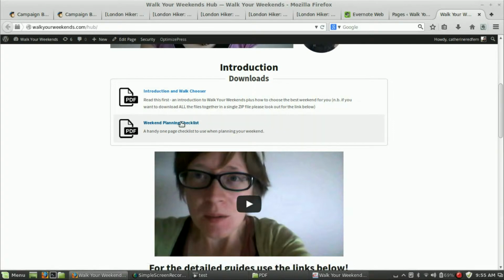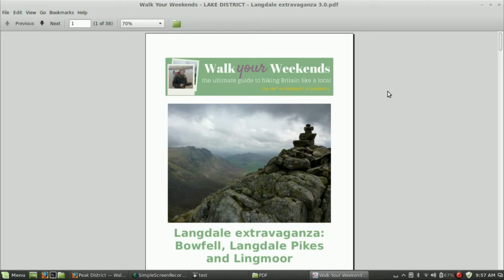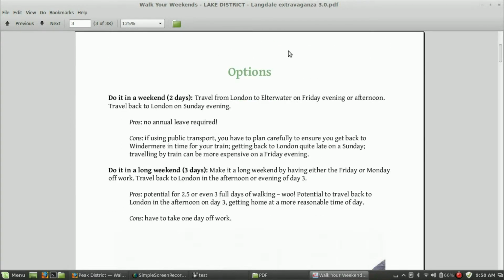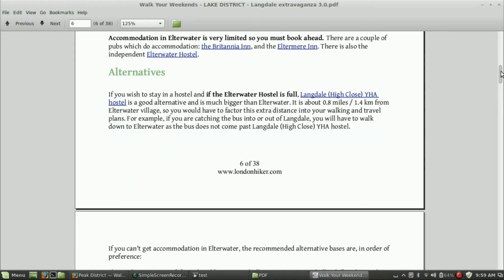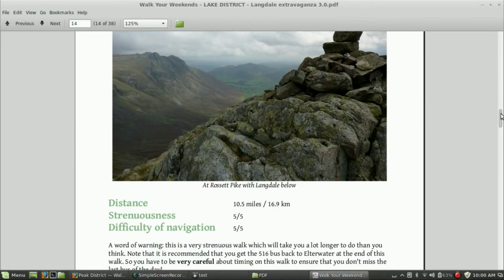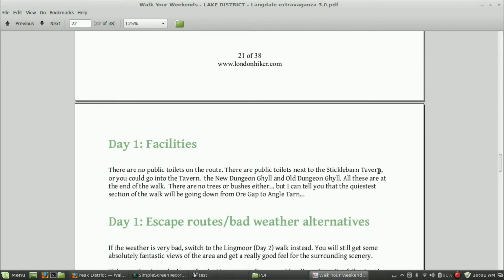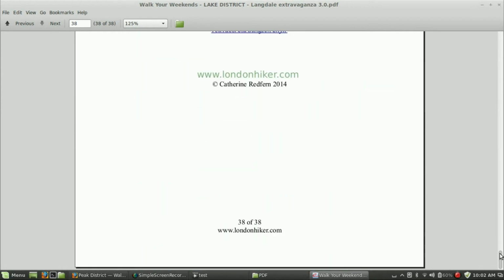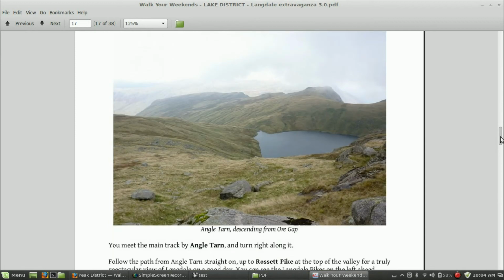Tour of Walk Your Weekends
- it'll all make sense!